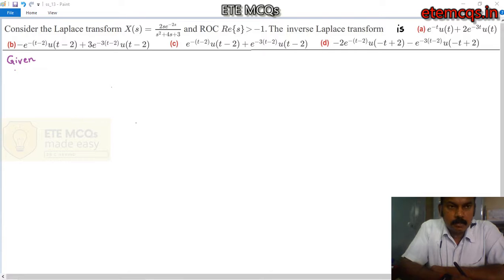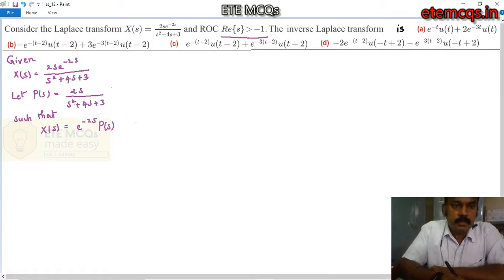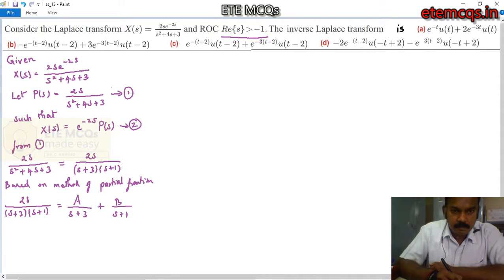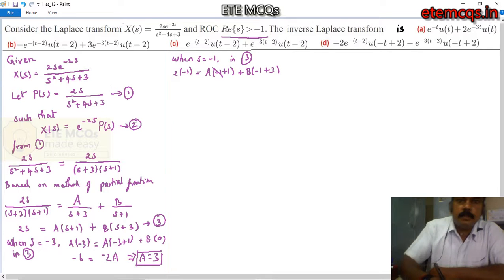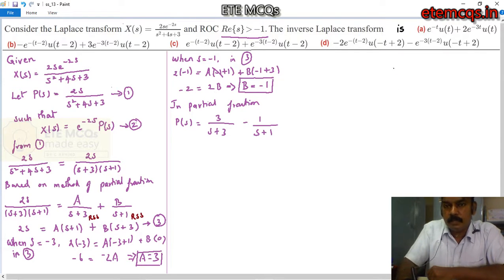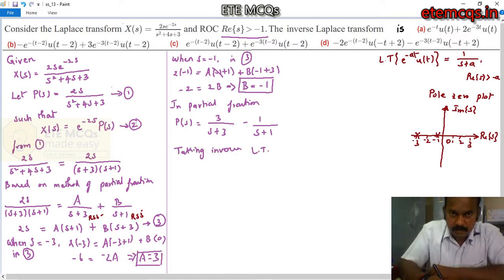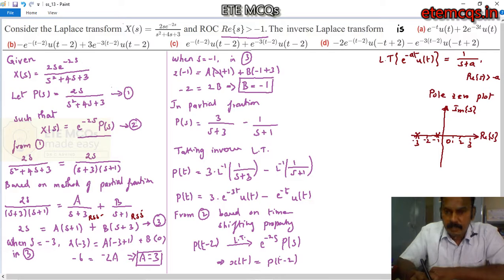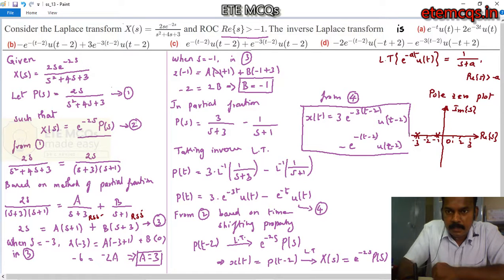Inverse Laplace transform (NPTEL Problem)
Time shifting Property and Inverse Laplace Transform